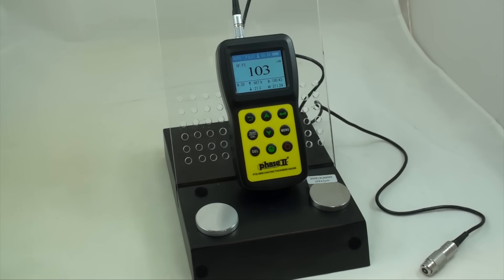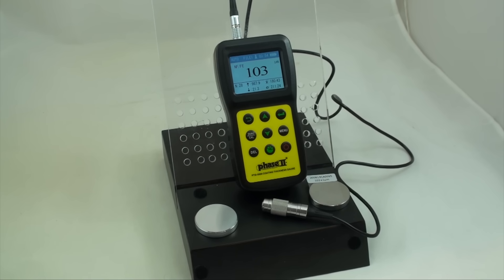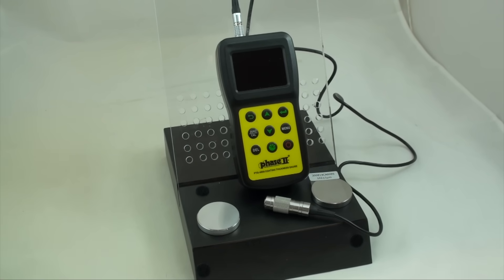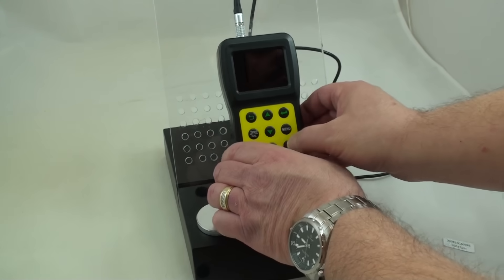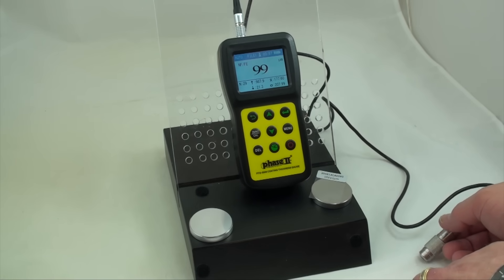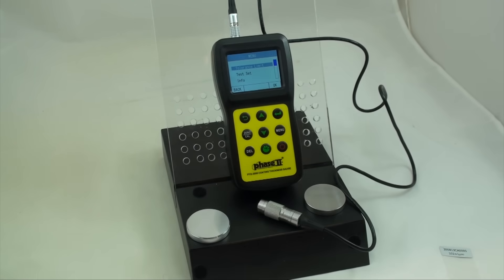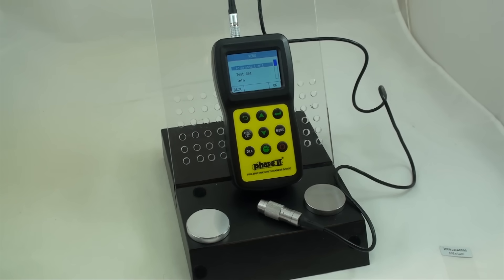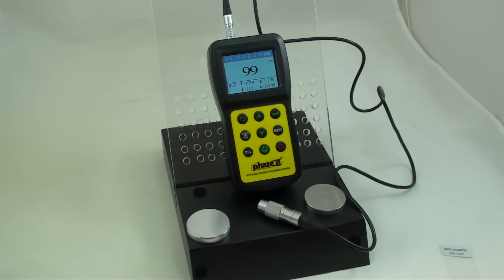Coating Thickness Gauge, Paint Thickness Meter - Phase II model PTG-5500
Coating thickness gauge, paint thickness meter, coating thickness gage with advanced functions, memory and USB output. Phase II PTG-5500.
The PHASE II PTG-5500 coating thickness gauge can perform two different methods of calculating coating thickness measurement by utilizing the characteristics of both eddy current and magnetic induction.

Coating thickness testing performance is both non-destructive and extremely accurate.

With this state of the art coating thickness gauge, you can easily detect the thickness of nonmagnetic coating on a magnetic substrate (ferrous) or an insulating coating on a non-magnetic conductive substrate (non-ferrous) utilizing our auto-detect probe

The PTG-5500 coating thickness gauge can be used in many areas of industry including automotive auctions, manufacturing, general engineering, commercial inspection, etc.